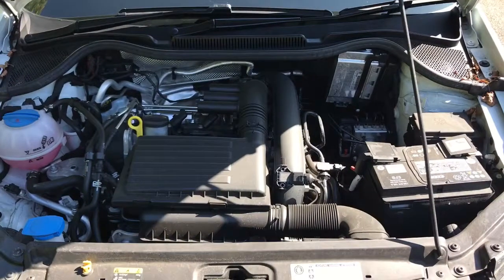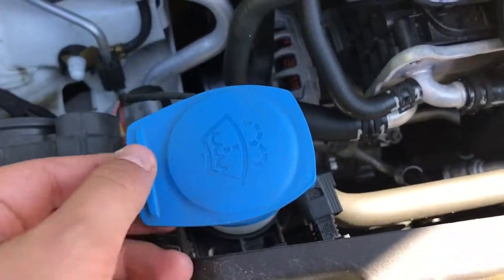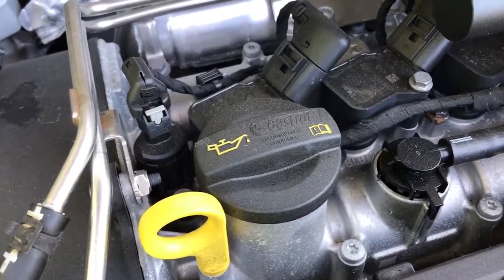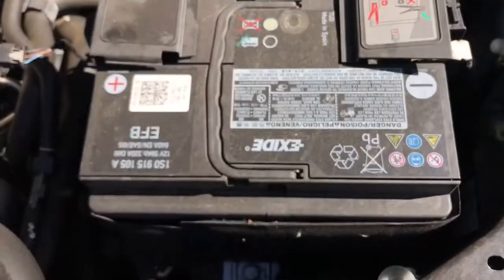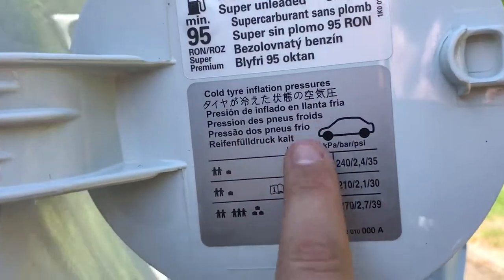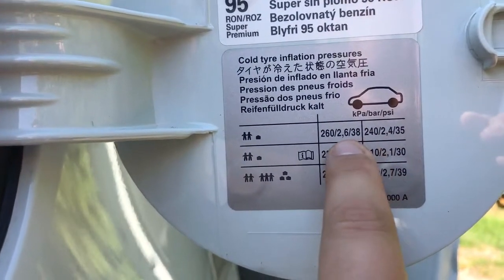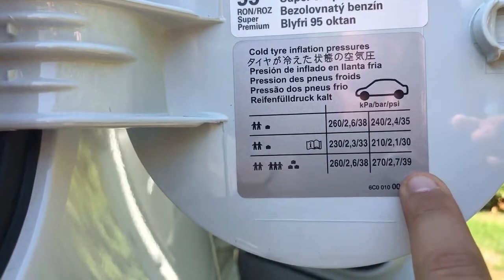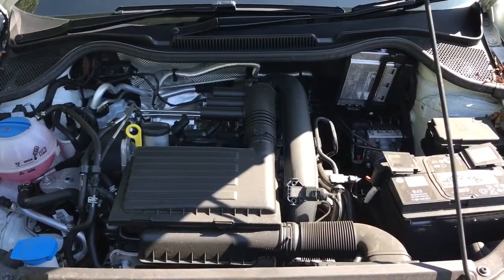Under the Bonnet...Volkswagen Polo 1.2 TSI